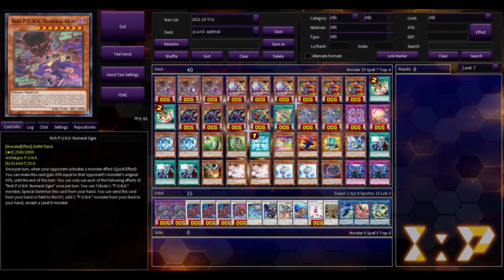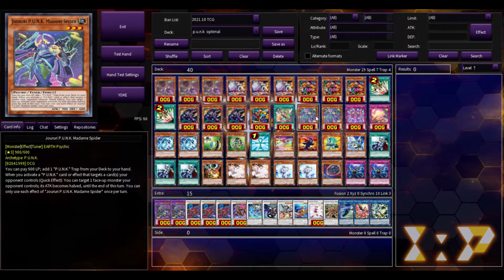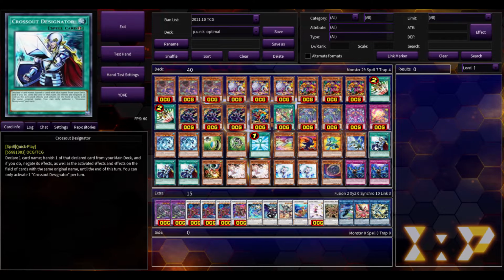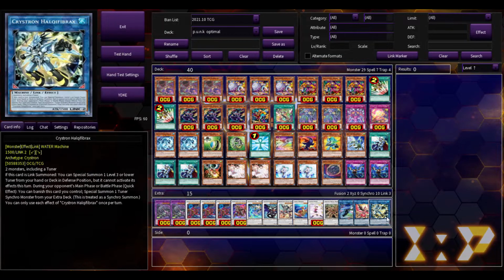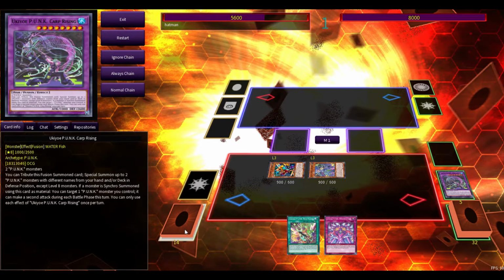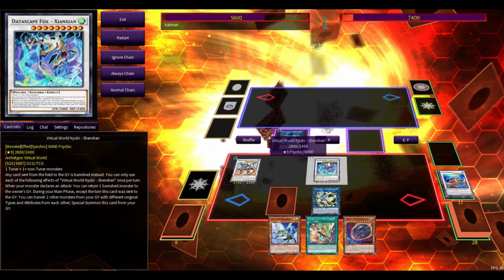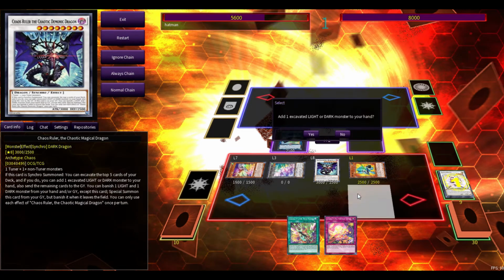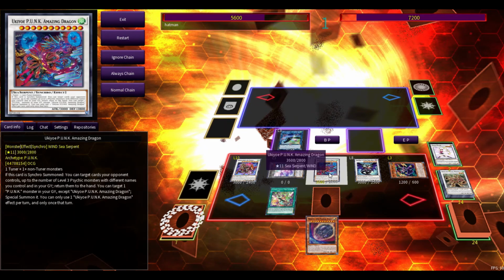p u n k Deck Profile and combo guide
this is the first video upload to my channel and is for one of my favorite archetype p.u.n.k I think amazing dragons and incredibly strong card and I just wanted to summon it consistently.